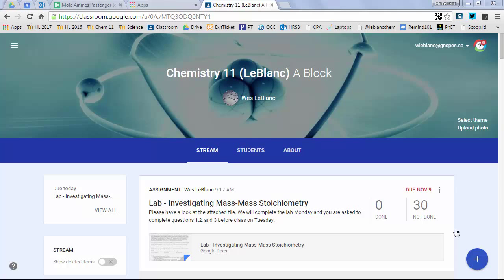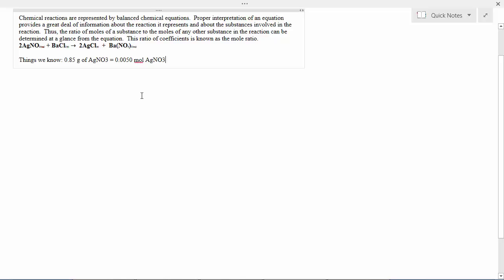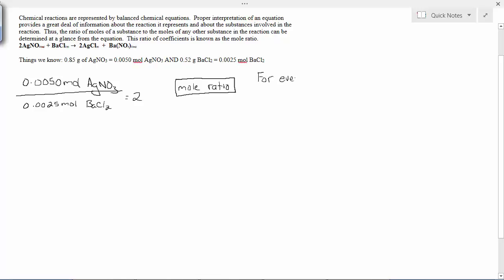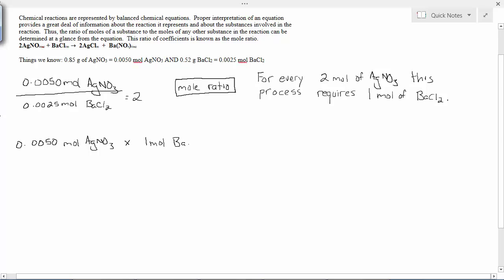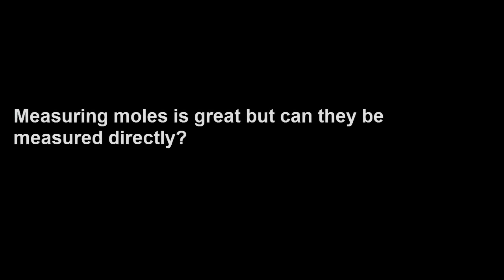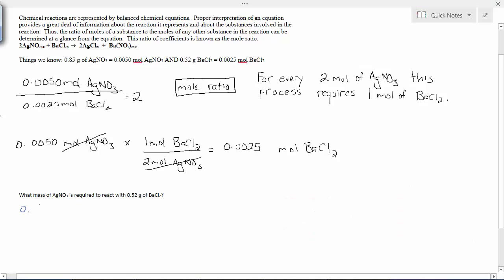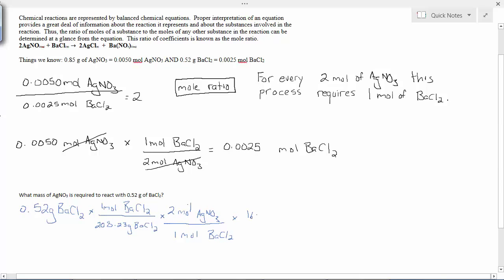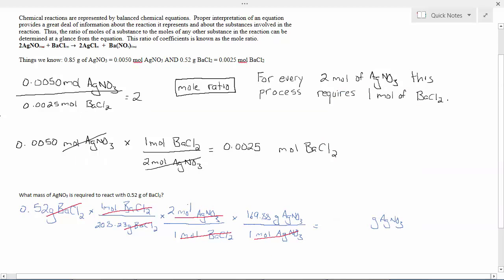Mass Mass Lab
Investigating mass-mole relationships in the lab